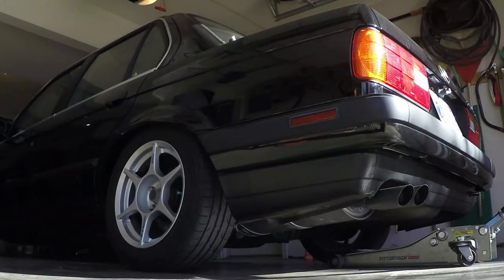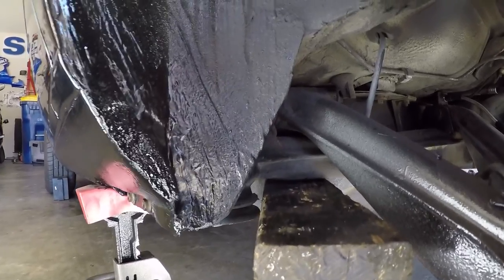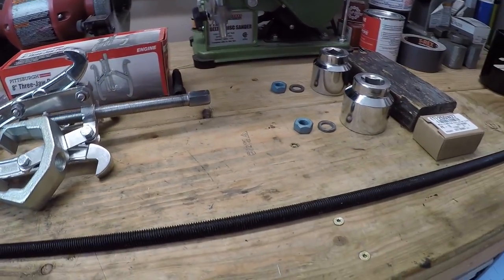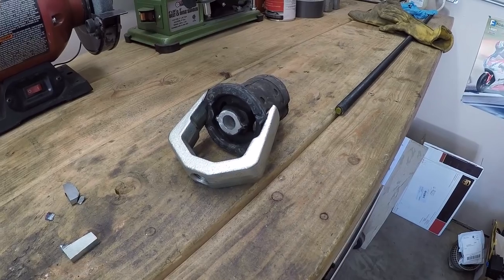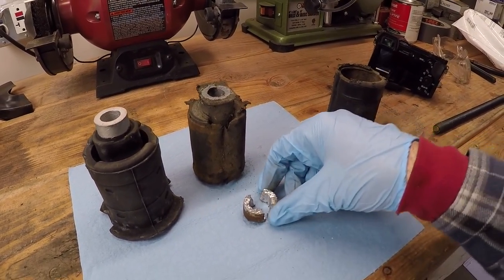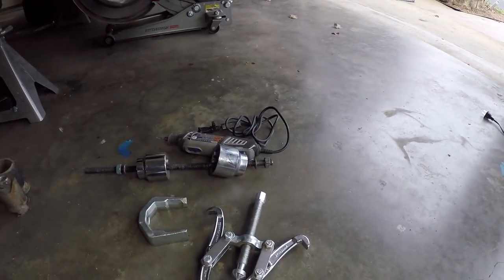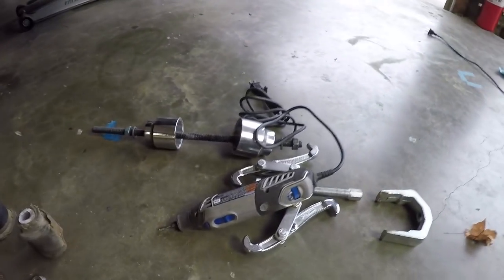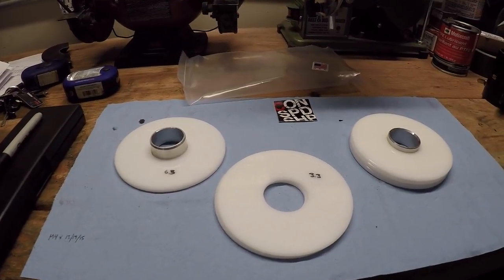Project E30 / Ep. 19 / In-Car Rear Subframe Bushing Replacement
In this video we take a stab at replacing the bushings in the rear subframe with it still in the car. We'll also try to increase the rear ride height a tad.

TOOLS USED:

/Tungsten carbide Dremel bit